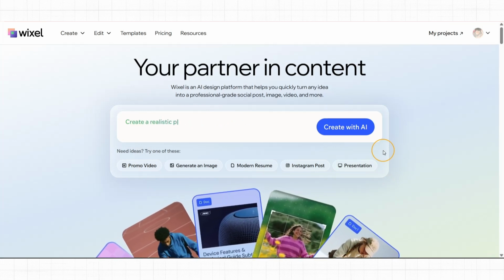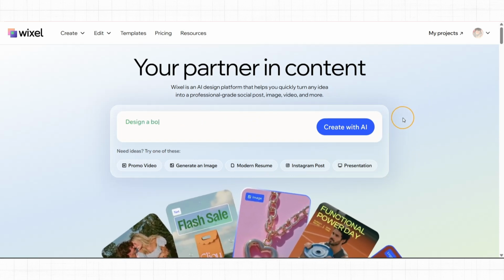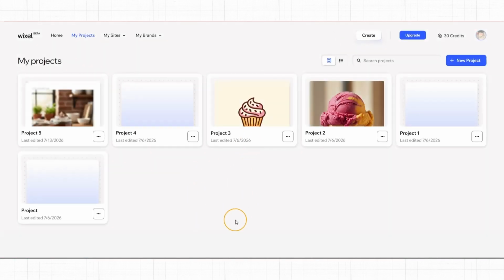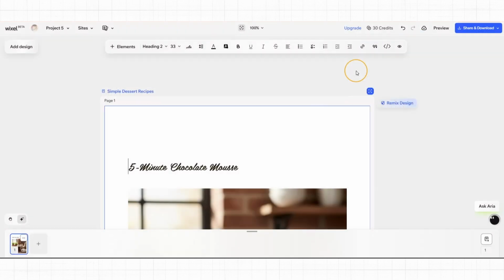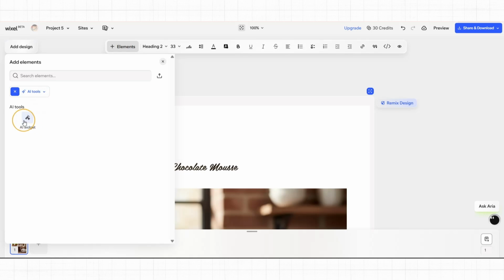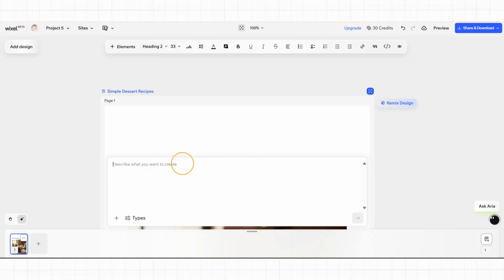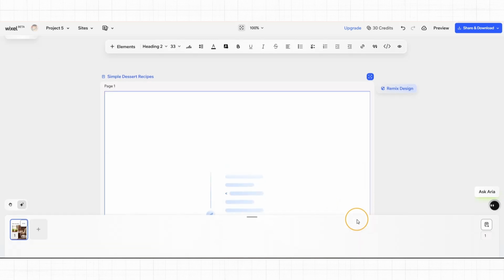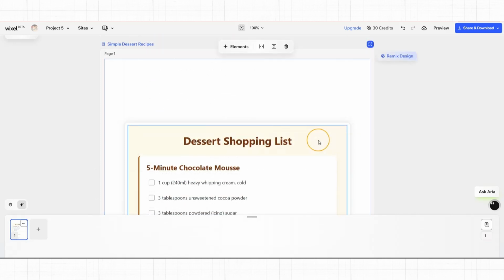Wixel: Adding an AI Widget to Your Documents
Inject smart, interactive dynamic content straight into your layouts to engage your audience like never before! This quick guide will show you how to add an AI widget to your documents on the Wixel Editor.